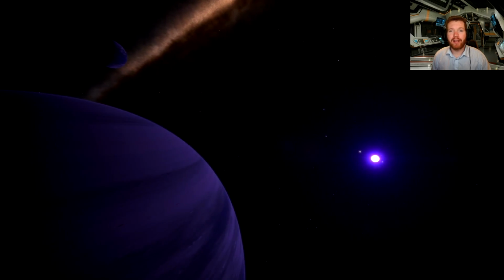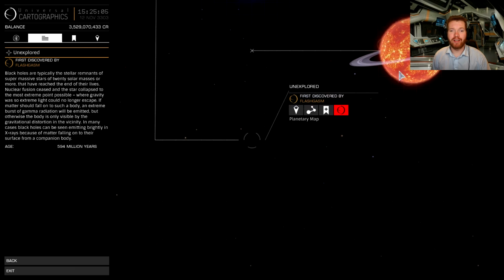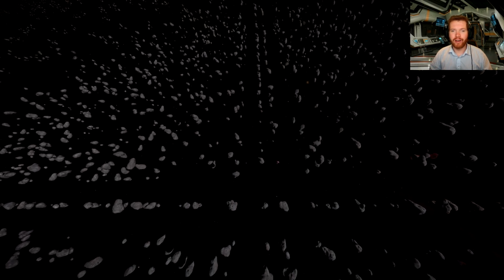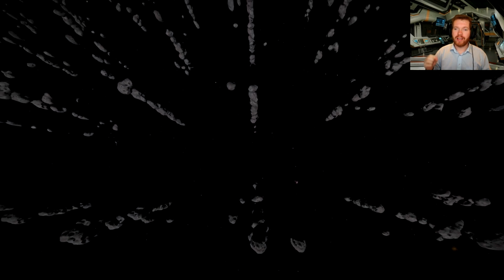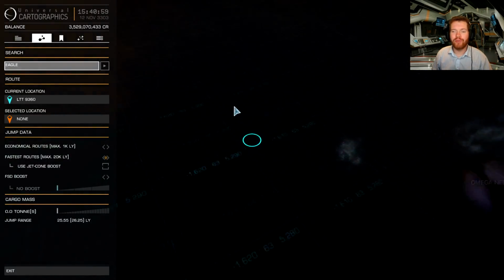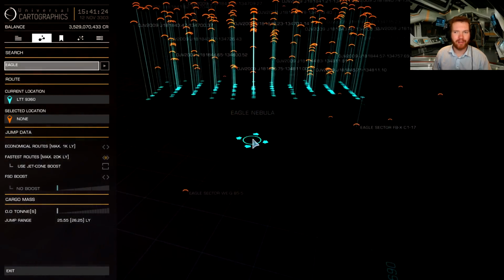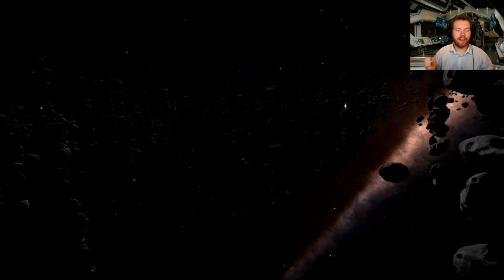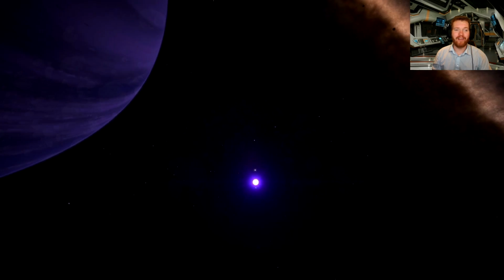Numerical Problems in Elite Dangerous | Worth a Visit #7